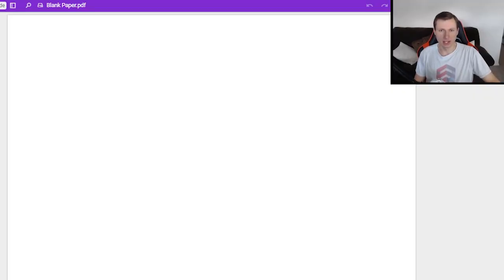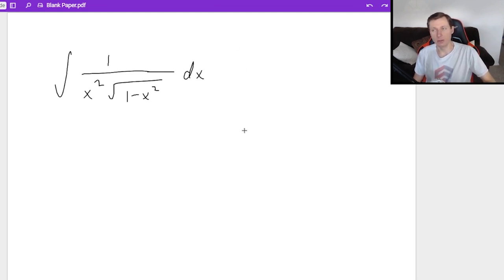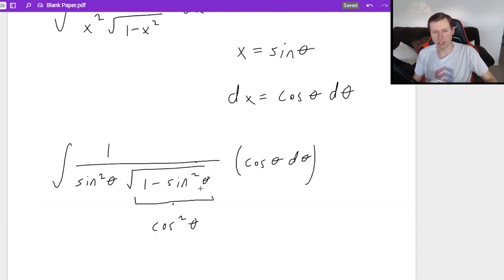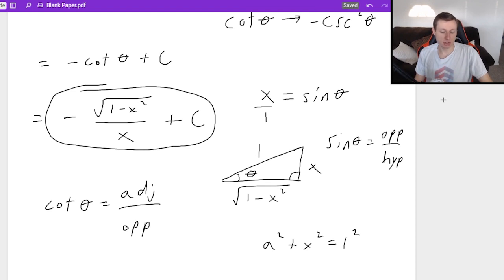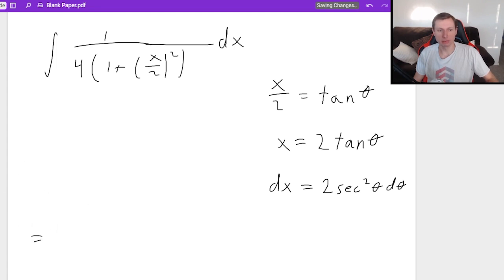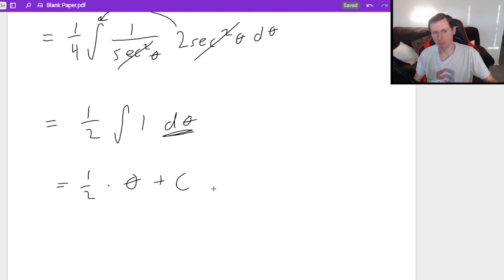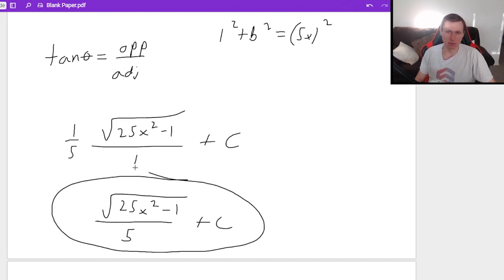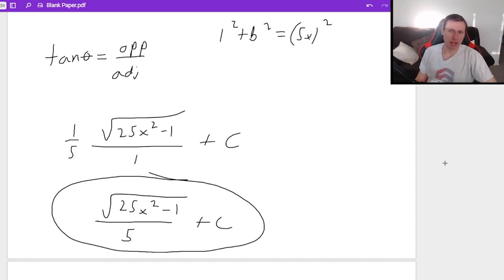Trig Substitution with Practice Problems (Calc 2 / Calc BC)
I explain how to solve trig substitution integrals in calculus 2 / calculus BC. We look at three example problems that use sin, cos, and tan.